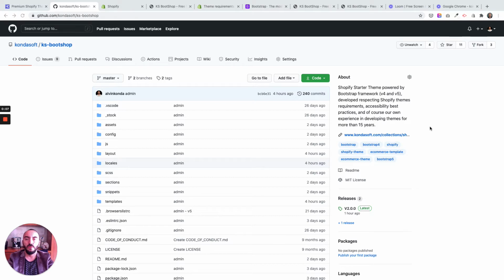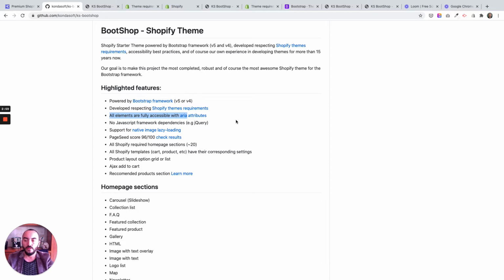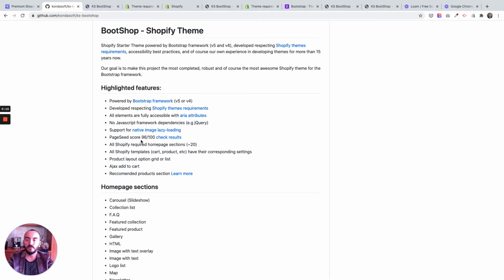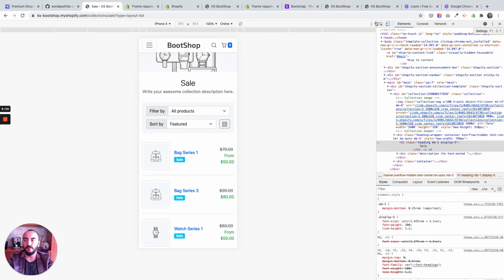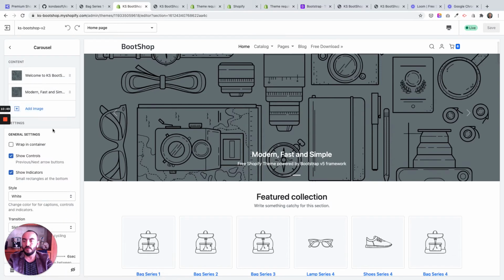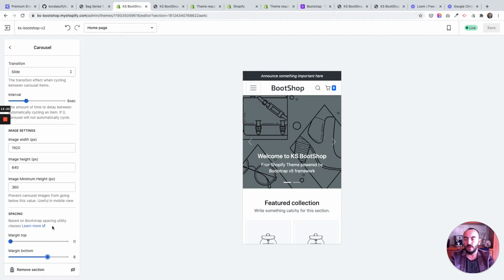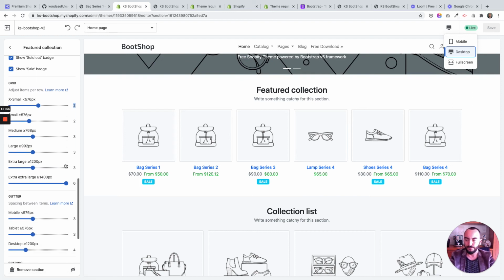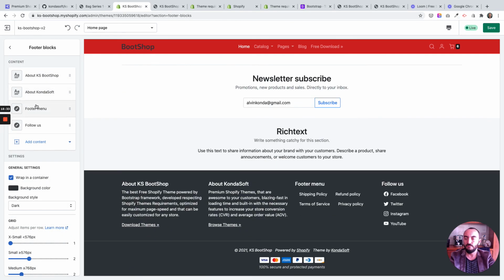Free Shopify Theme powered by Bootstrap framework (v5 and v4)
Shopify Starter Theme powered by Bootstrap framework (v5 and v4), developed respecting Shopify themes requirements, accessibility best practices, and of course our own experience in developing themes for more than 15 years now.

Our goal is to make this project the most completed, robust, and of course the most awesome Shopify theme for the Bootstrap framework.

OVERVIEW
0:00​ Intro
1:08​ Highlighted Features
9:45​ Homepage Sections
18:47​ Outro

Premium Shopify Themes:
In case you are interested in our Premium Shopify Themes with advanced features to increase your store conversion rates (CVR) and average order value (AOV) like Wishlist, Cart Goal, Frequently Bought Together Bundles, Recently Viewed Products, Sticky Add To Cart, Sticky Newsletter pop-up, and much more advanced features, please visit our